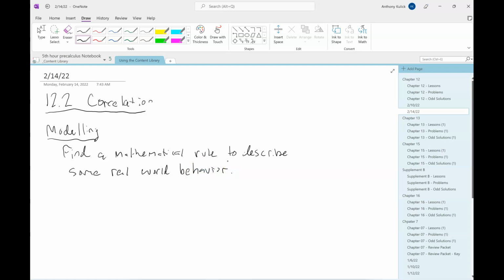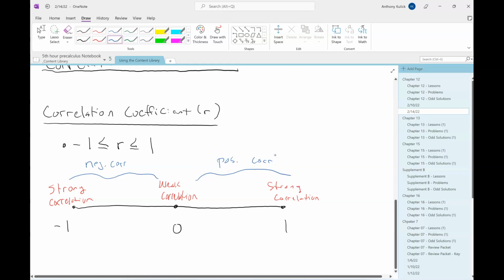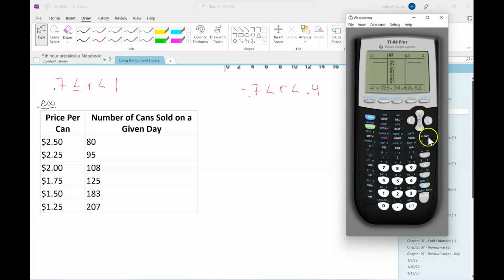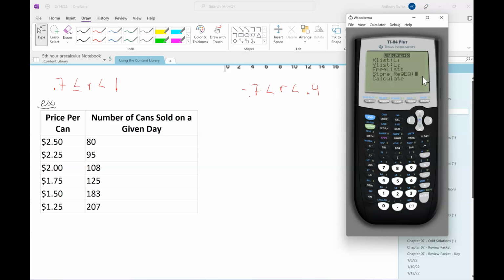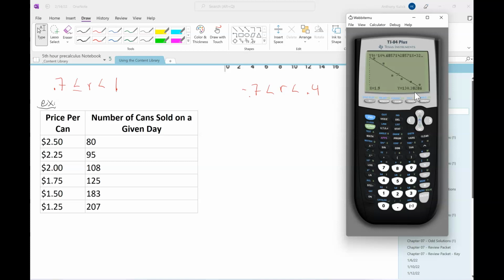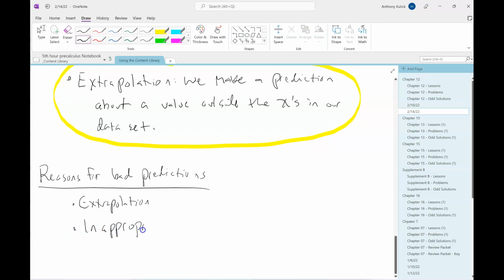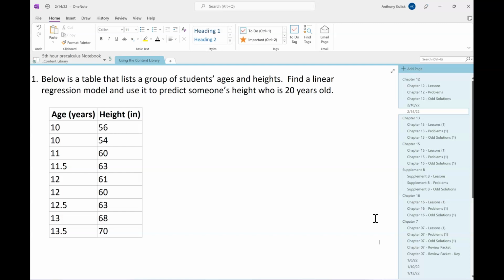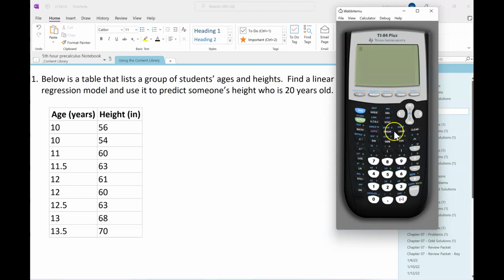2/14/22 TPC - 5th hour